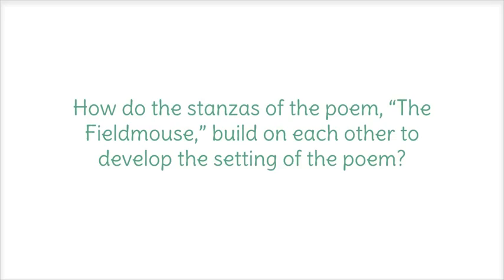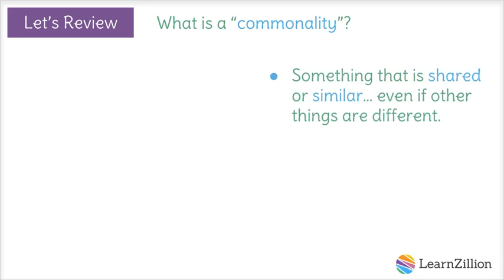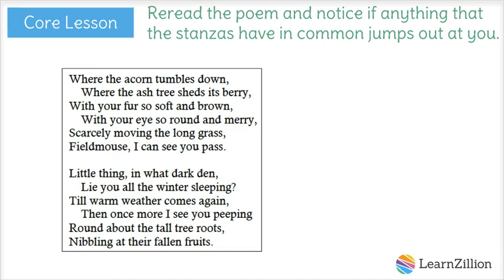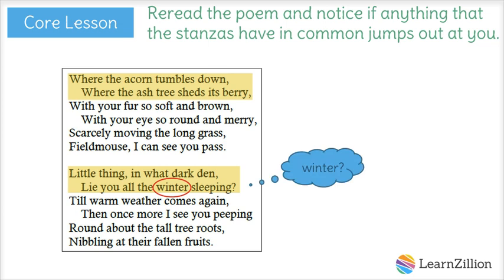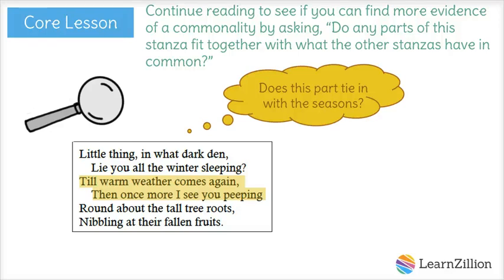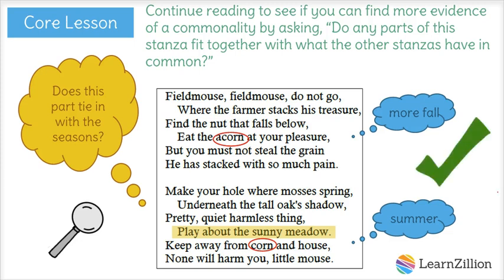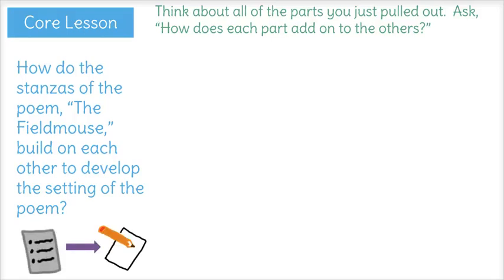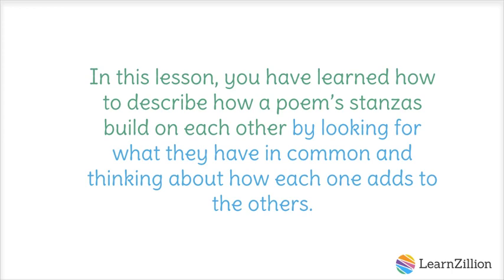Day 3: "The Fieldmouse"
In Day 3 of this close reading, we focus on how the stanzas build on each other to develop the poem's setting, which in turn informs the meaning of the poem. We will get to this meaning on Day 4, but in order for students to be successful then, they need this lesson first to teach them how to build connections across the stanzas. This lesson will also address several areas of tricky, archaic language and structure, providing you the opportunity to ensure that students fully understand these sections and can then use them as evidence to support their claims about the text. Because of this language component, this is a particularly good day to have the class work together to answer the supporting questions, rather than  individually. At the end of the lesson, the focus question should be completed individually.

Special Materials:
Enlarged version of guided notes sheet (projected)
Enlarged version of text (projected)
Student copies of guided notes sheet
Student copies of text

ADDITIONAL MATERIALS

STANDARDS

CCSS.RL.3.6 Distinguish their own point of view from that of the narrator or those of the characters.

TEKS.3.8.B describe the interaction of characters including their relationships and the changes they undergo; and

TEKS.3.Figure 19.D make inferences about text and use textual evidence to support understanding;

IN.3.RL.3.2 Distinguish personal point of view from that of the narrator or those of the characters.

FL.LAFS.3.RL.2.6 Distinguish their own point of view from that of the narrator or those of the characters.